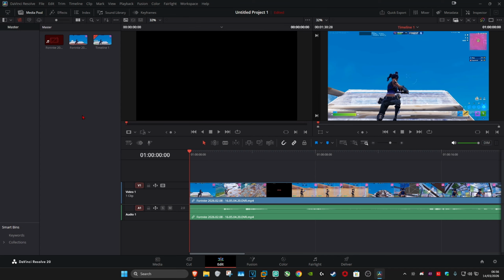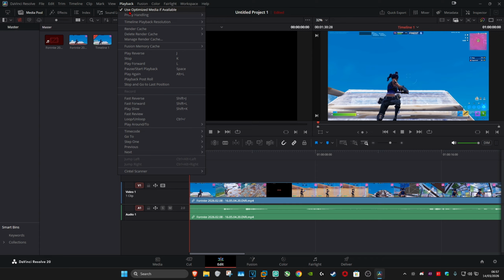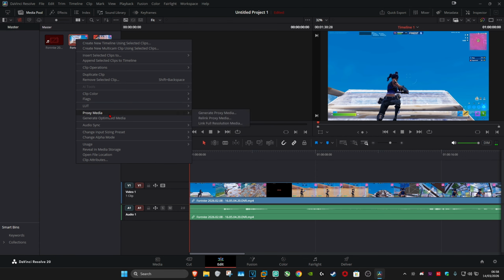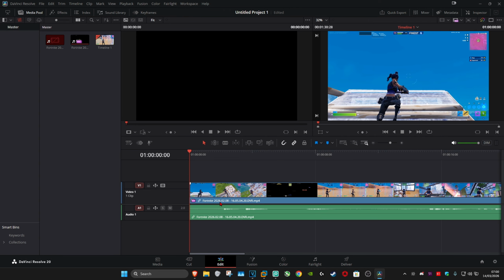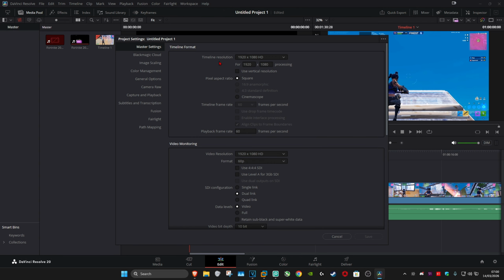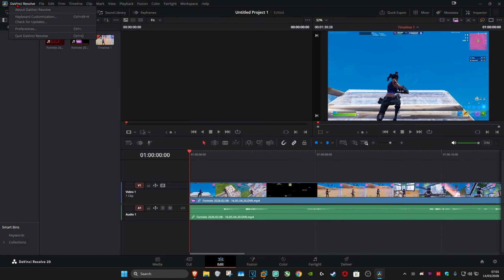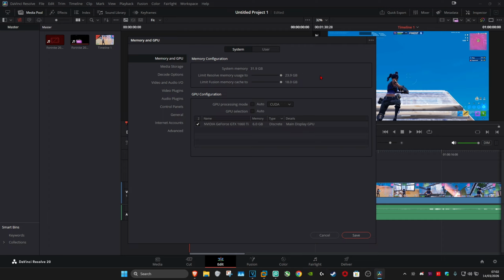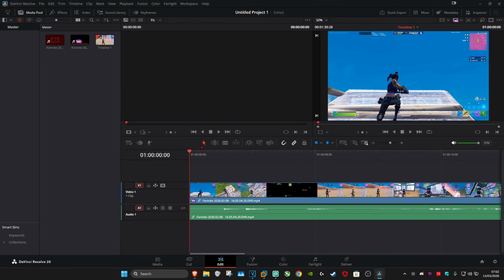How To Make DaVinci Resolve Run Faster and Stop Lag, Delay & Stuttering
If DaVinci Resolve is lagging, stuttering, or running slow, it can affect timeline playback, editing, and rendering performance. This usually happens because of high-resolution footage, heavy effects, insufficient GPU usage, low system resources, or incorrect playback settings. By optimizing performance settings, adjusting cache options, and improving system configuration, you can make DaVinci Resolve run smoother and reduce delay during editing.

Following this guide will help improve playback performance, reduce stuttering, speed up editing, and optimize DaVinci Resolve for smoother video production.